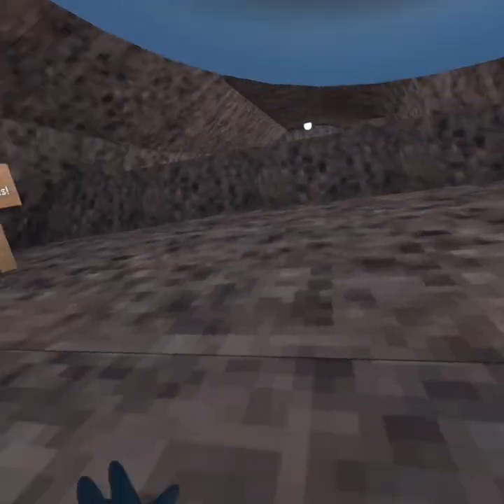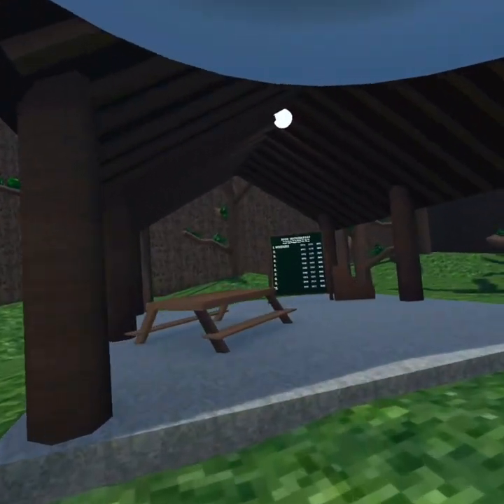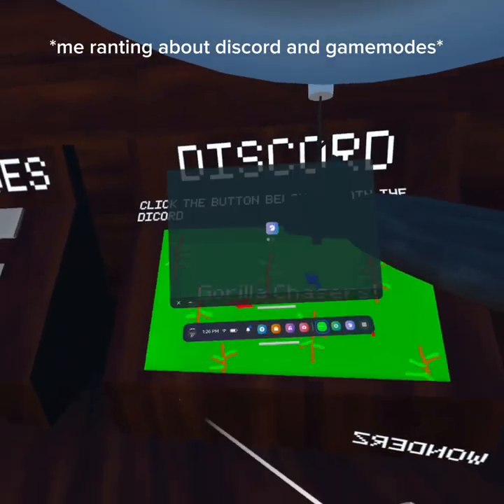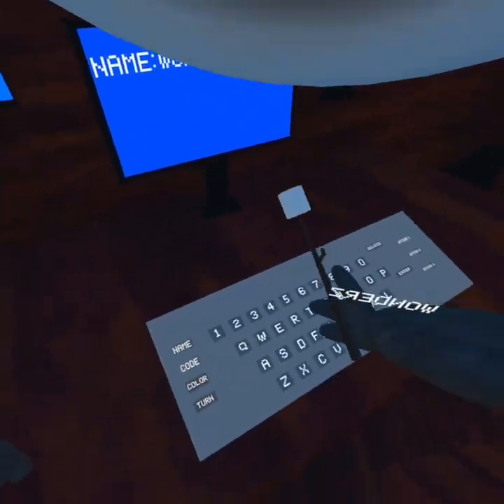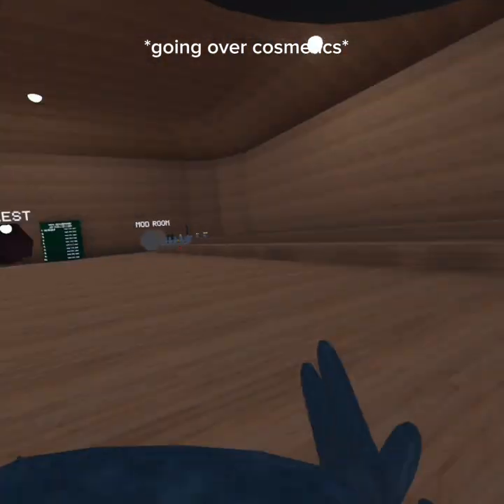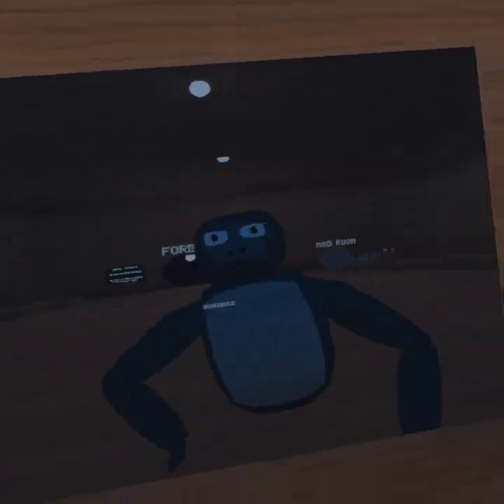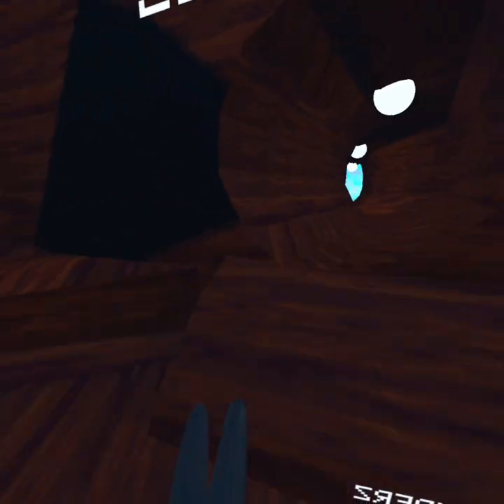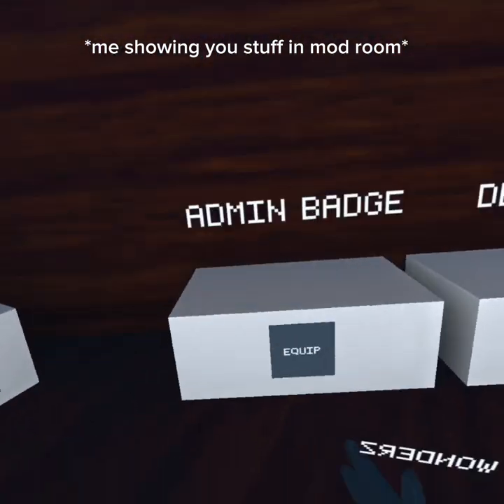Full Showcase of Gorilla Chasers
The games name is Gorilla Chasers and i made it!
- if you wanna join the server